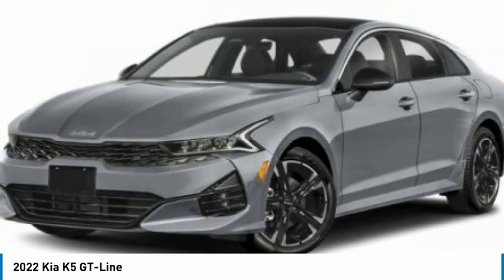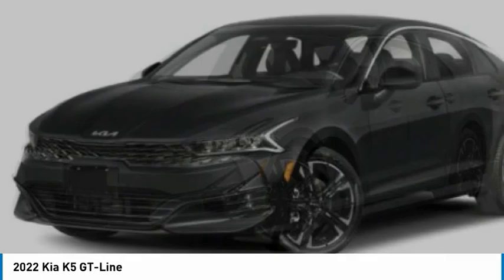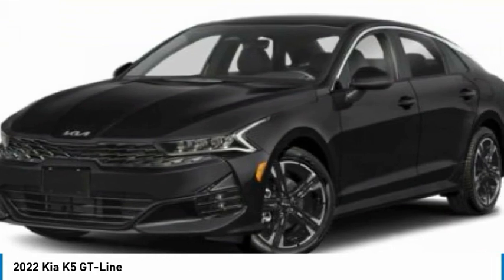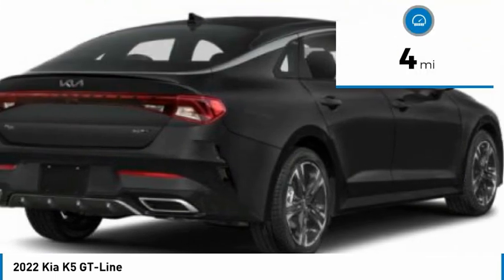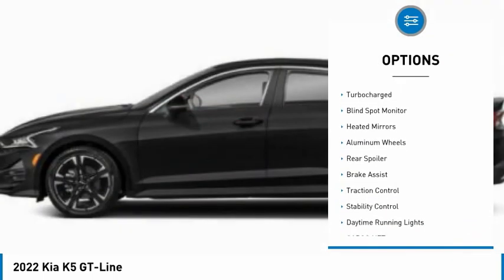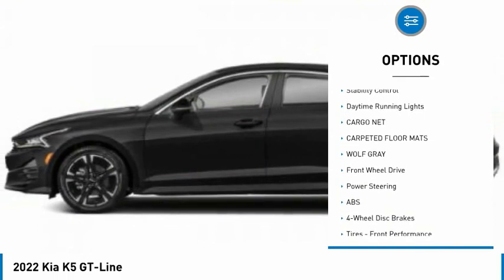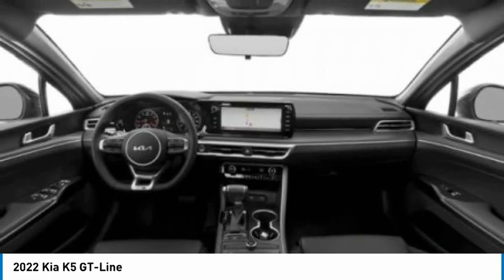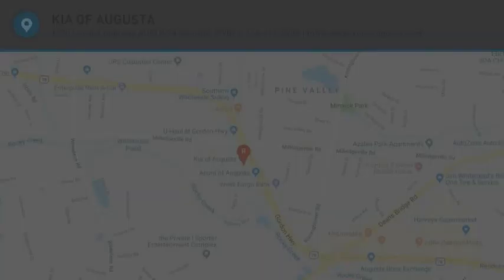2022 Kia K5 K8572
2022 Kia K5 GT-Line